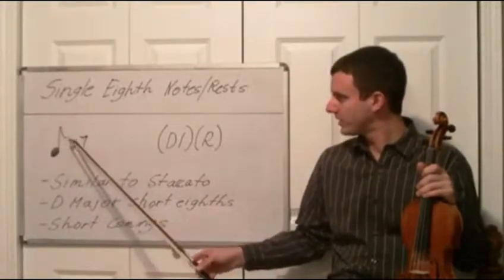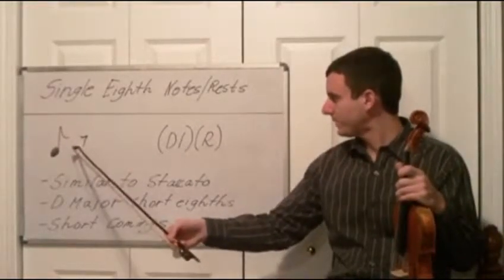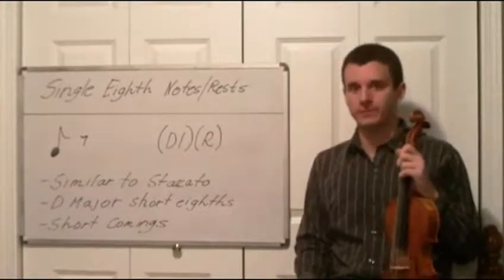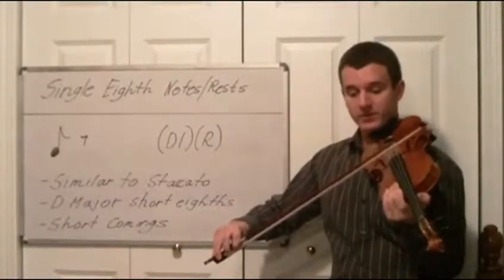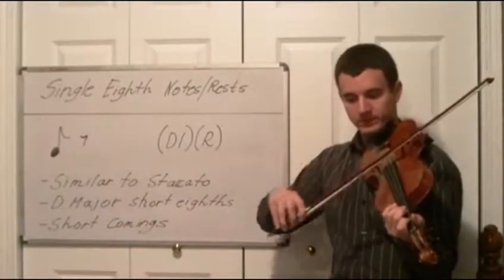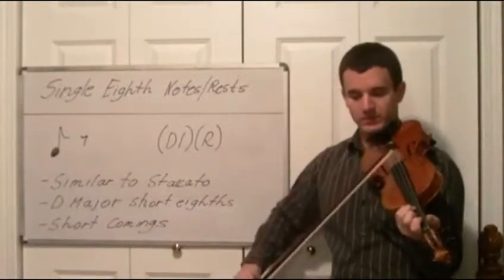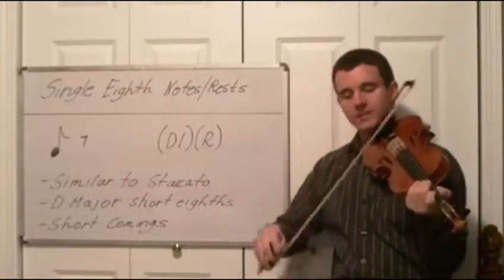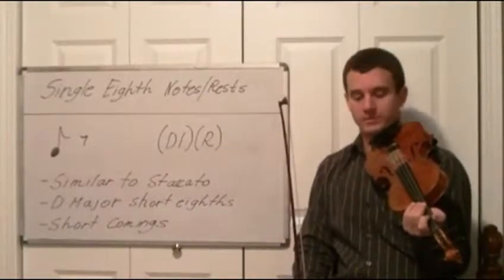Play Single Eighth Notes on the Violin - Intro to Different Music Note Lengths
Helpful Articles:
Complete Guide to Starting Violin:
goo.gl/mK9WNb

Complete Vibrato Guide:
goo.gl/8XptMs

Playing different note lengths and groupings is very important for a beginner violinist! Watch this video and others to get a good grasp of how eighth notes can be used in music.